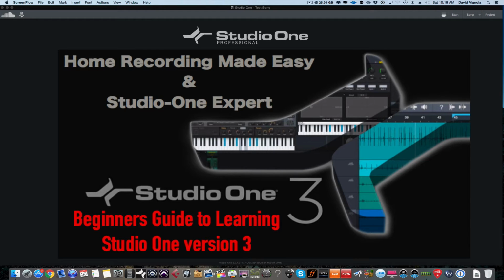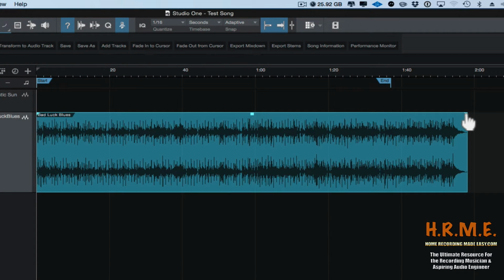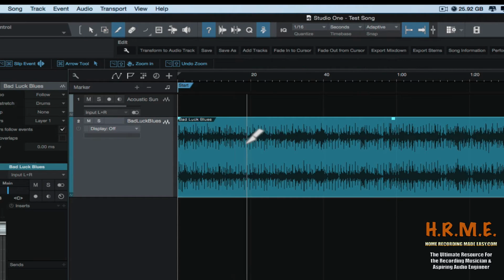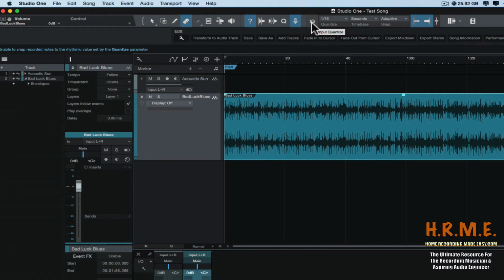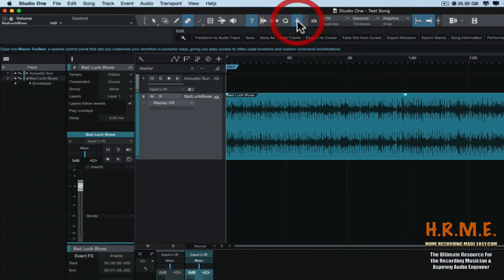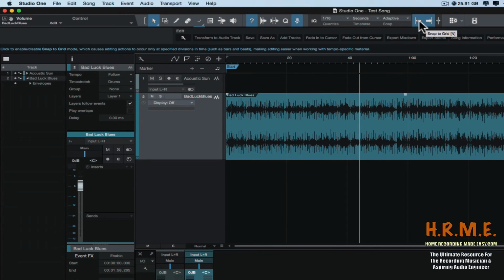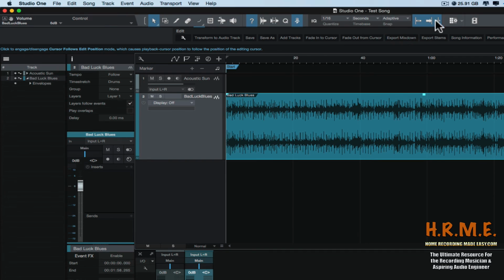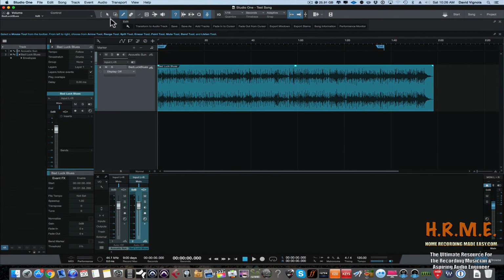Presonus Studio One - Beginners Guide #8 - The Tool Bar